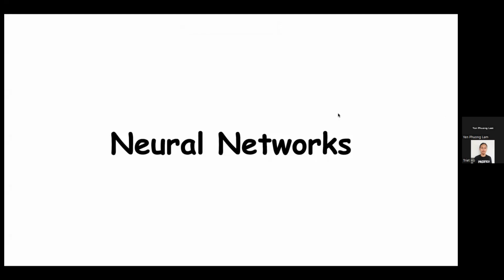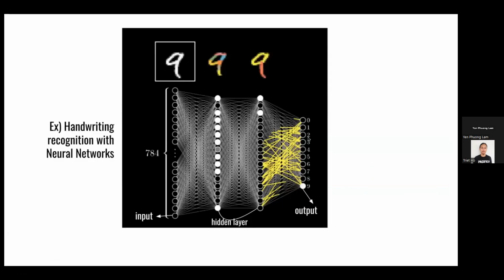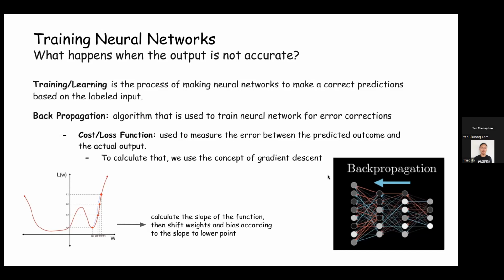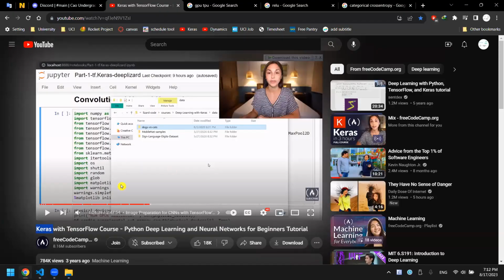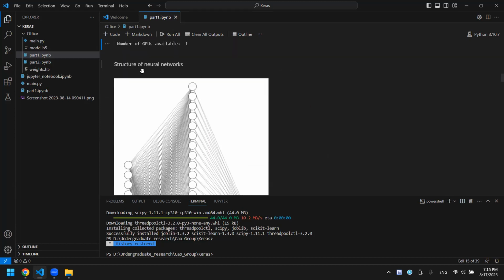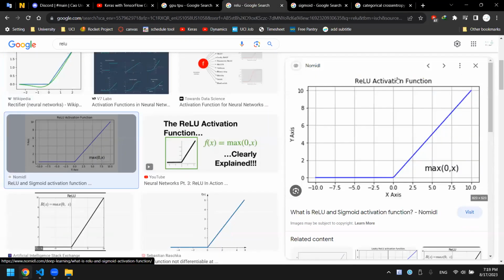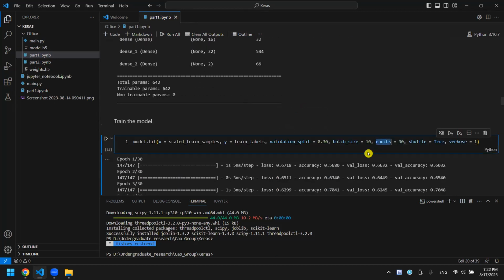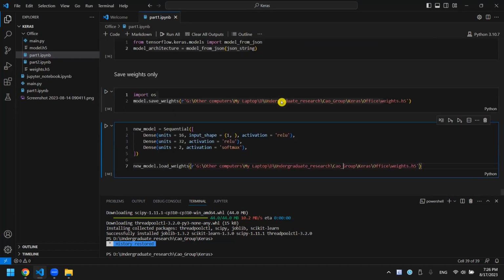Neural networks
The University of California, Irvine

Cao Undergrad Research Group

Undergrad: Triet Ho, Yen Phuong Lam